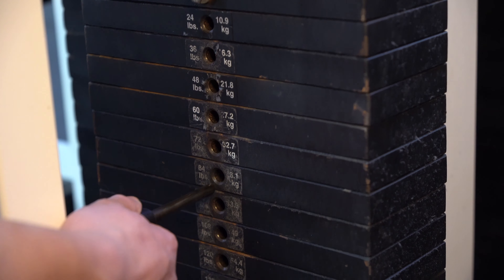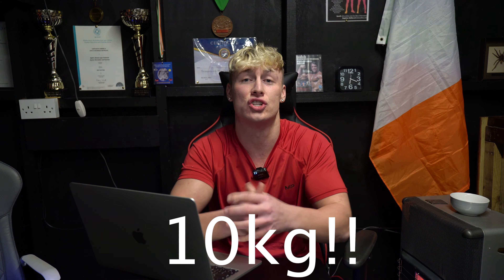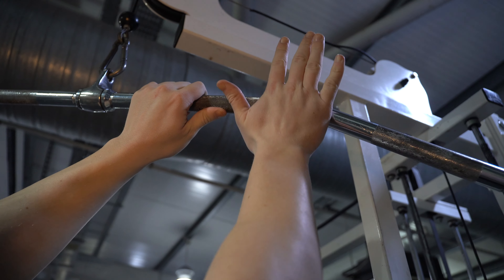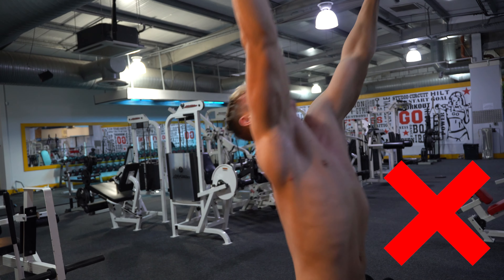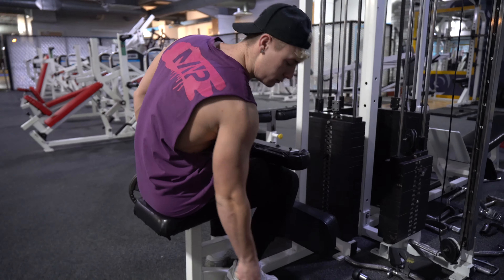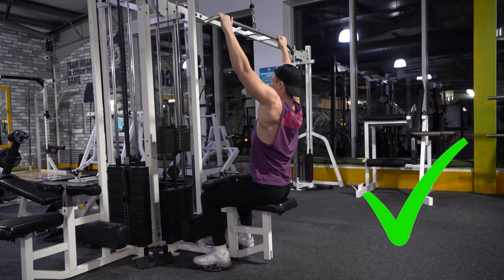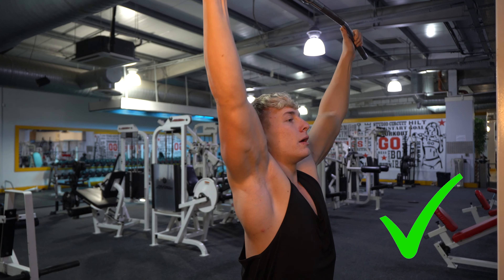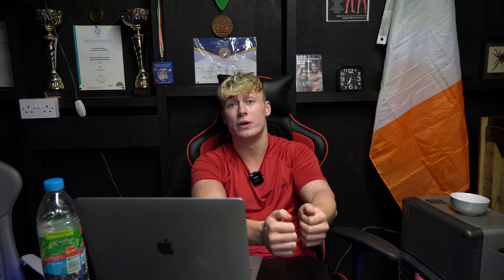How To Get A Wider Back Fast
The lat pulldown is a strength training exercise that targets the muscles of the back, particularly the latissimus dorsi, or "lats." It is typically performed using a cable machine with a bar or handle attached to a weight stack.
To perform the lat pulldown:
1. Begin by sitting down at the cable machine and adjusting the seat so that your feet are flat on the ground and your knees are bent at a 90-degree angle.
2. Grasp the bar or handle with an overhand grip, positioning your hands about shoulder-width apart.
3. Lean back slightly and engage your core muscles to maintain a stable position.
4. Pull the bar or handle down towards your chest, keeping your elbows close to your sides.
5. Squeeze your shoulder blades together as you pull the weight down.
6. Slowly release the weight back to the starting position, keeping control of the movement.
7. Repeat the exercise for the desired number of reps.
It's important to maintain good form while performing the lat pulldown to avoid injury and ensure that you are effectively targeting the muscles of the back. Make sure to keep your core engaged and avoid swinging or using momentum to lift the weight. It may also be helpful to have a spotter assist you with proper form and spotting the weight as needed.

There are several exercises and training techniques that can help you build a wider back. To help you get a wide v taper in the gym fast. The thicker you are the better! Thickness on your back is a must! Best options:

Pull-ups and chin-ups: These exercises can help build the muscles of the upper back, including the lats, traps, and rhomboids.

Rows: Rows, such as bent-over rows or seated rows, can help target the muscles of the upper and middle back.

Lat pulldowns: As mentioned earlier, lat pulldowns are a good exercise for targeting the lats.

Deadlifts: Deadlifts can help build the muscles of the upper and lower back, as well as the glutes and legs.

In addition to incorporating these exercises into your workout routine, it's important to focus on progressive overload, which means gradually increasing the weight or resistance as you become stronger. This will help stimulate muscle growth and development. It's also important to allow for adequate rest and recovery between workouts to allow your muscles time to repair and rebuild. Finally, be sure to maintain a healthy and balanced diet to support your muscle-building goals.

If you men want to know how to get big mass or just gather more knowledge about fitness. this is the channel for you!